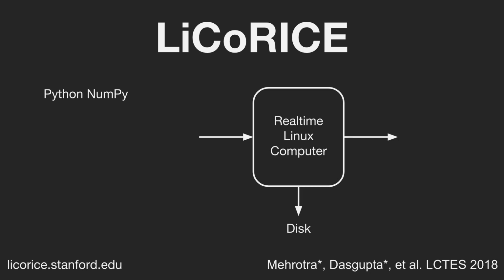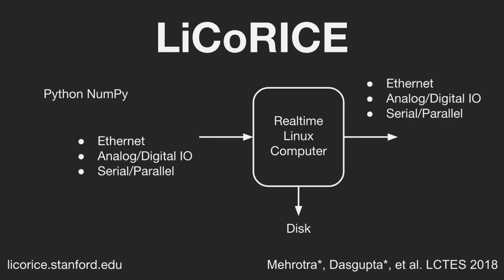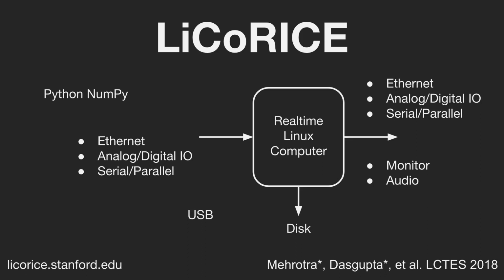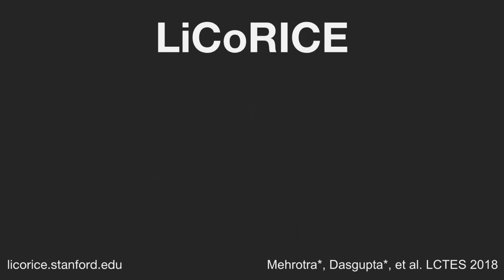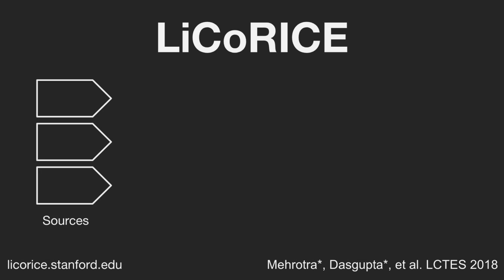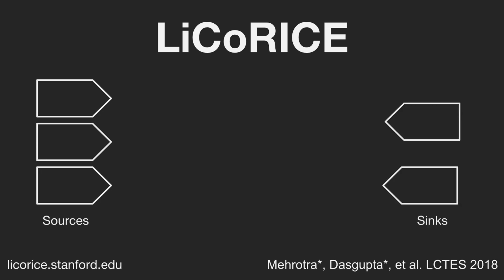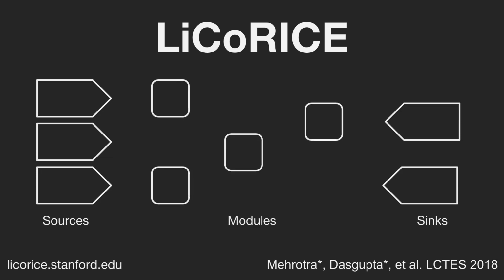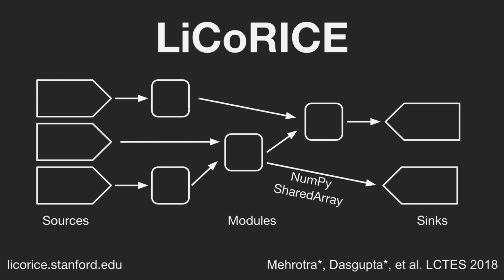Mehrotra*, Dasgupta*, et al. LCTES 2018 Video Abstract - LiCoRICE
Video abstract for ACM SIGPLAN LCTES 2018 Conference Paper
WIP: An open-source realtime computational platform